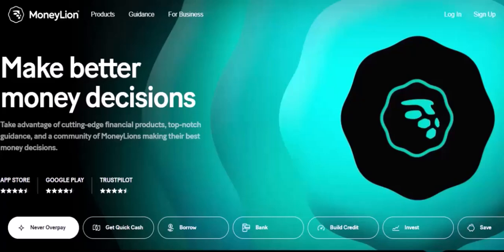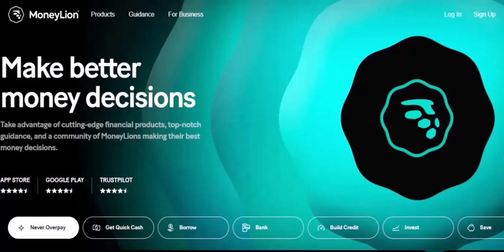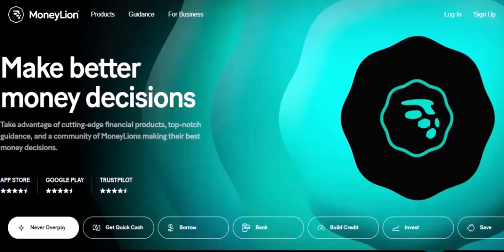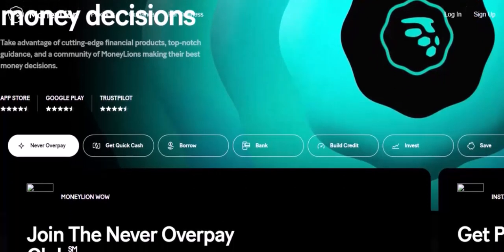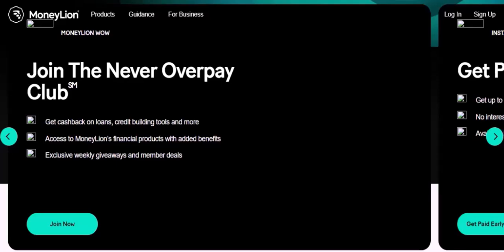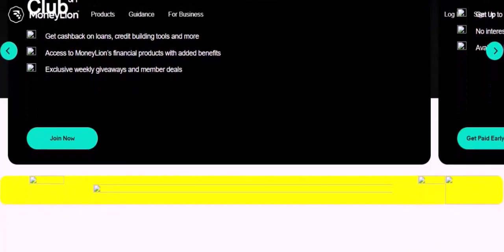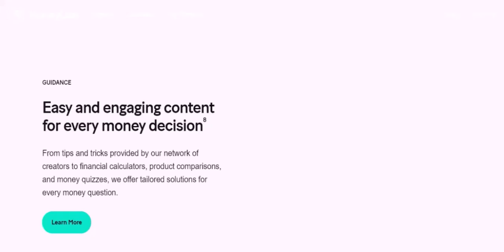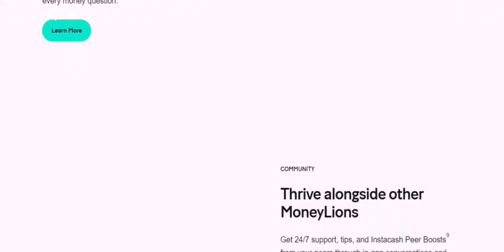What is better than MoneyLion?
In this video we dive into the deep about What is better than MoneyLion  ,